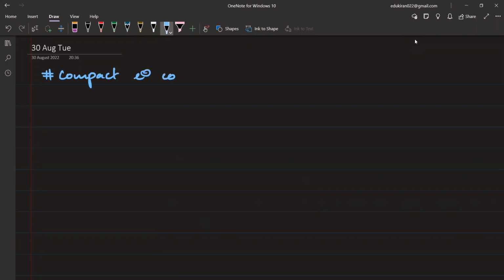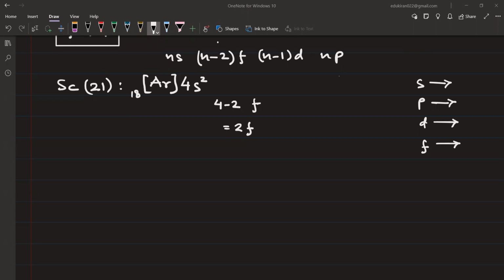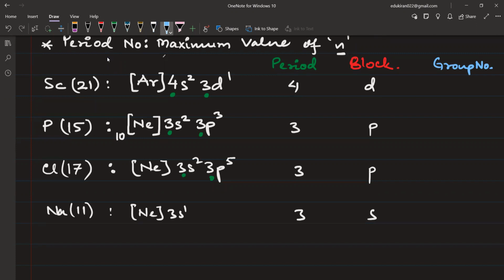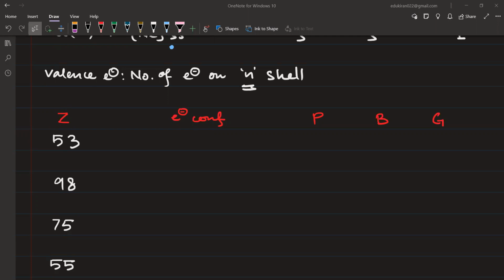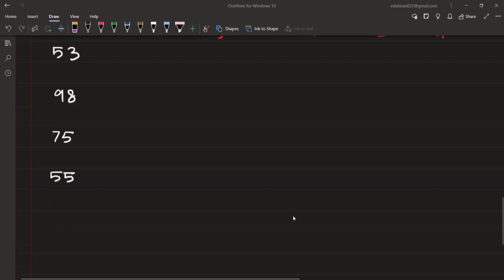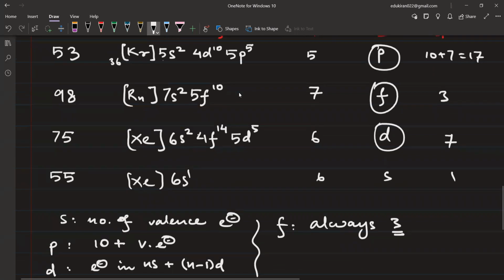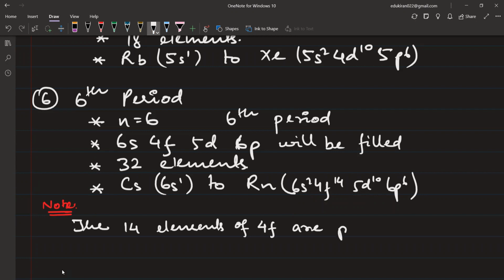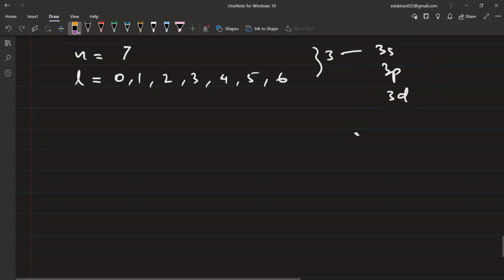Learnivio | Prediction of Periods , Block & Groups | Periodic Properties | Lect 2 | MEB | 30-08-2022